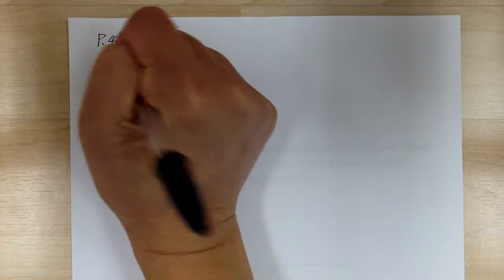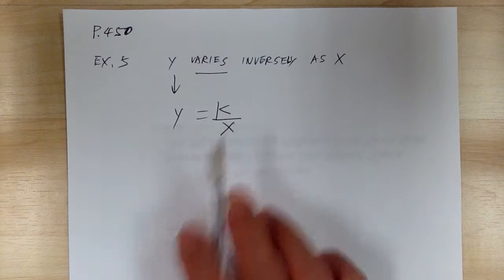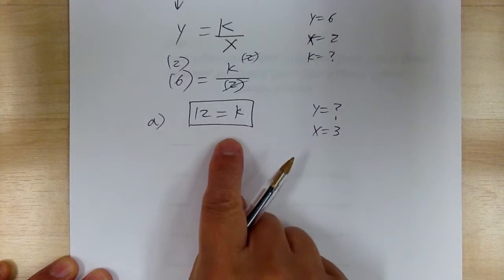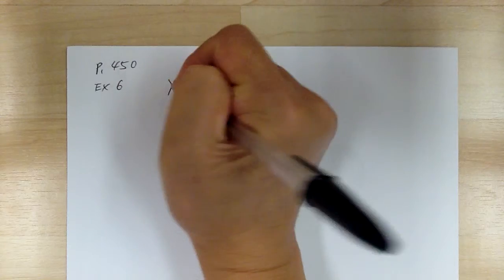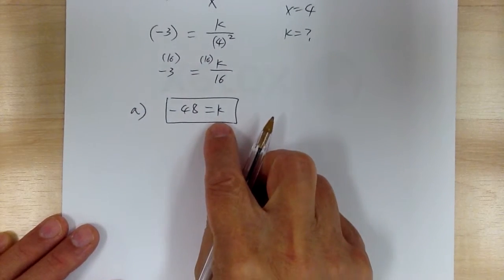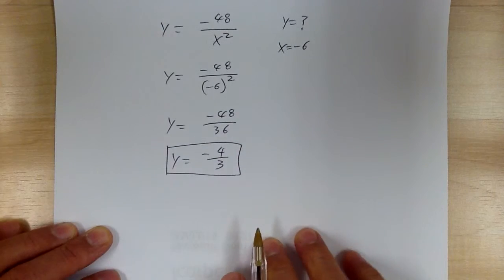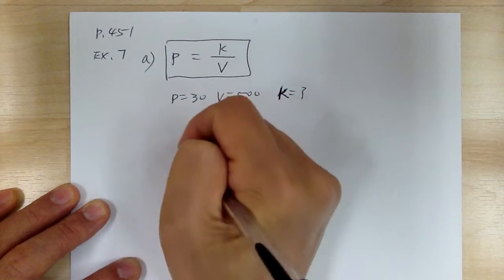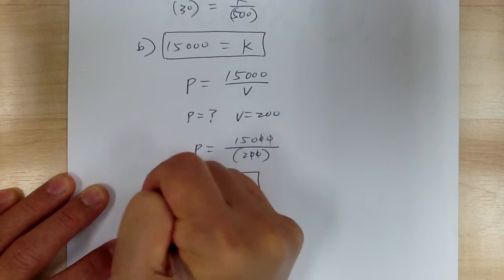Algebra 1 p.450